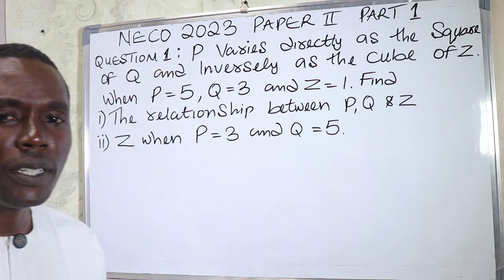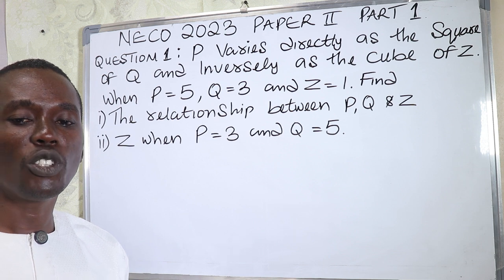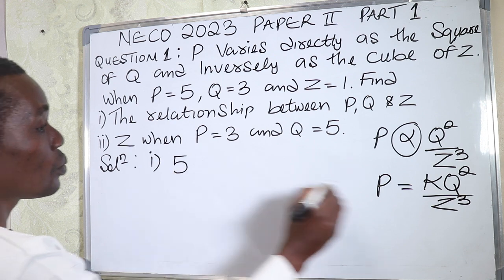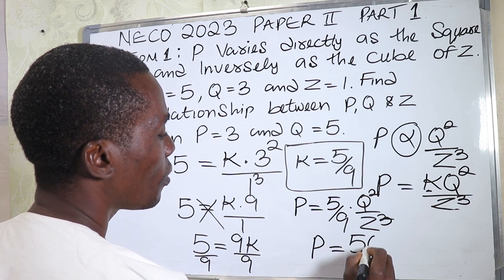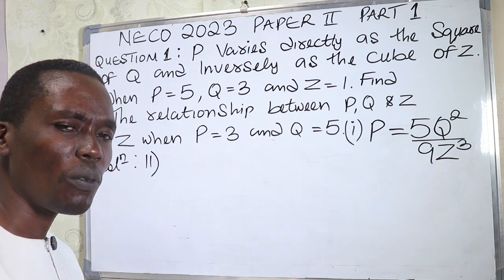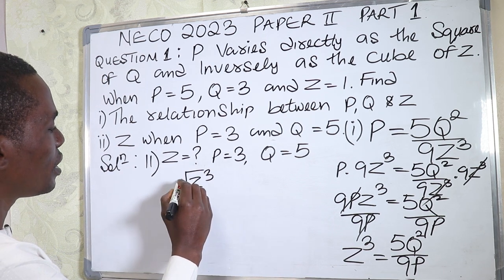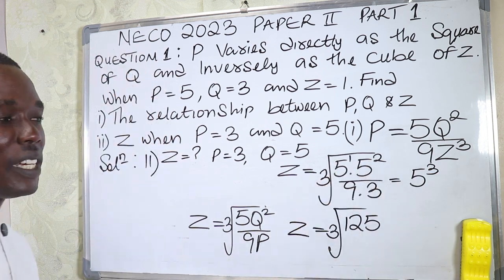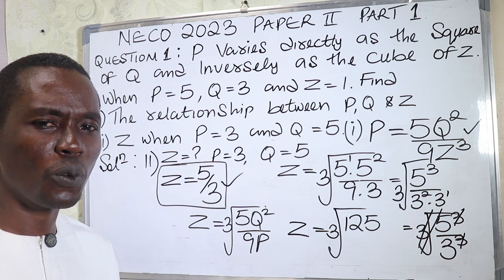Variation | How to Solve Variation Problems Step by Step: NECO SSCE 2023 Paper 2 Question 1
Variation | How to Solve Variation Problems Step by Step: NECO SSCE 2023 Paper 2 Question 1@freemathsvideos  FRENCH AND SPANISH Subtitled.

Struggling with variation problems? This video will guide you through the steps to solve variation problems, using a specific example from the NECO SSCE 2023 Paper 2 Question 1.
We'll cover direct variation, inverse variation, and joint variation, and show you how to identify the type of variation in a given problem. Whether you're preparing for your upcoming NECO exams or just want to improve your math skills, this video will be helpful.

ABOUT THIS CHANNEL:
On this Channel we will present:
1. Mathematics topics for Olympiad Maths Competition, GCSE, SAT students
2. Mathematics topics for senior secondary school
3. Mathematics topics for university students
4. Solve Mathematics past questions etc.